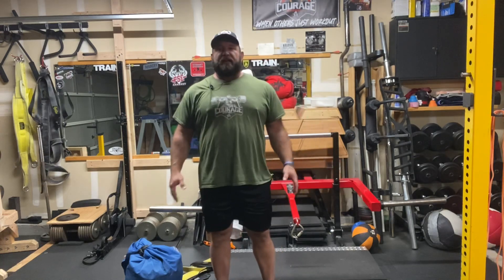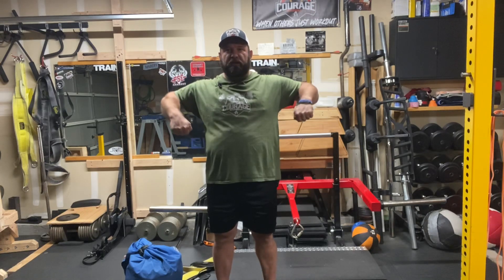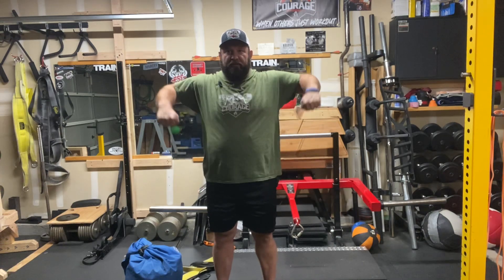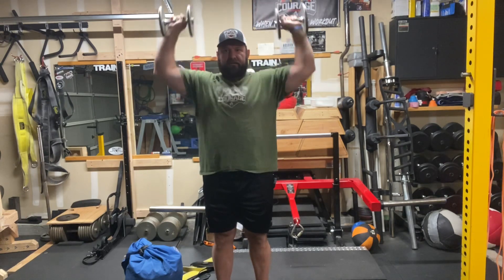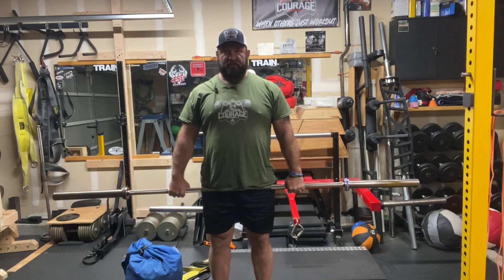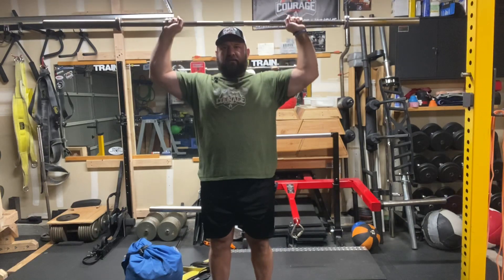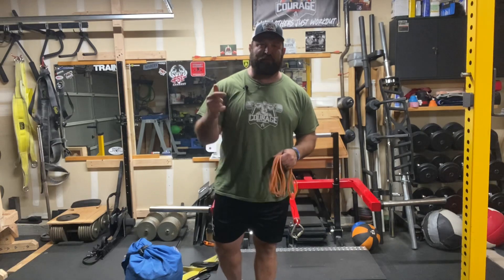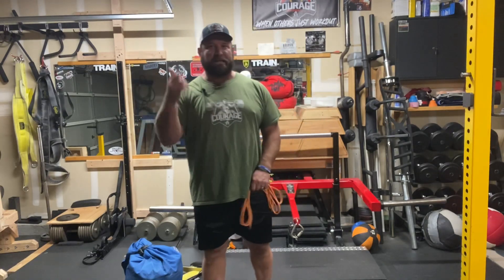The Cuban Press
The Cuban Press is not one your going to heavy one but it is a great lift.  It works the external rotators, some shoulder, and is great for the upper back.